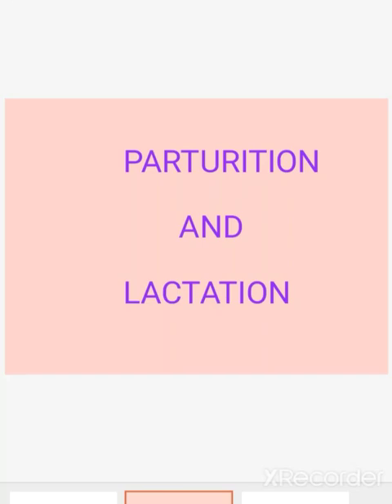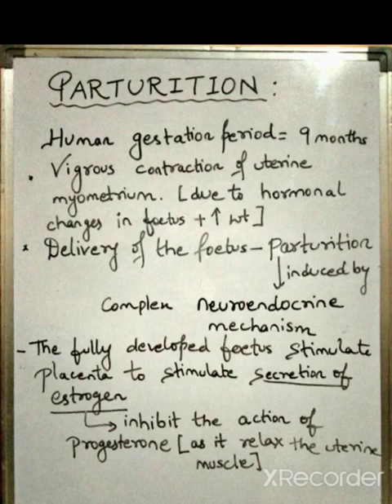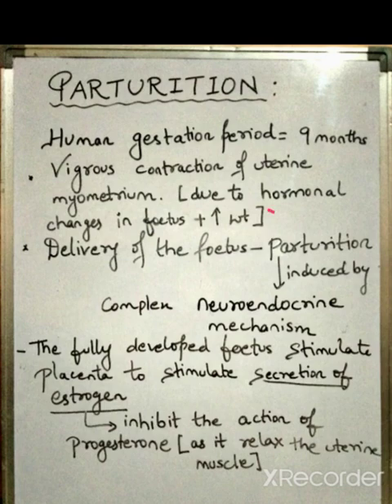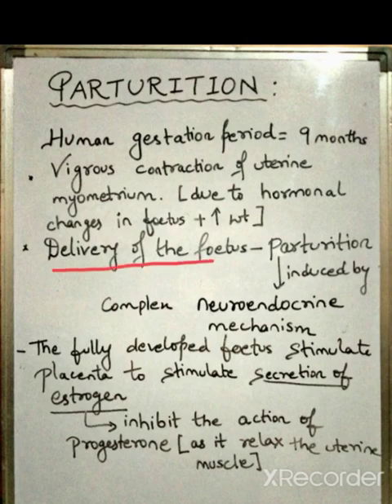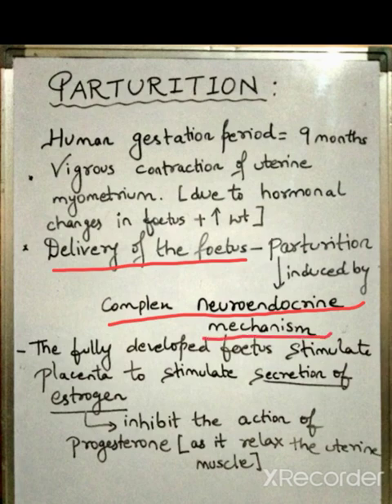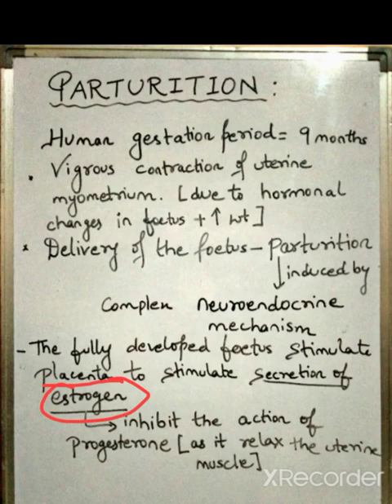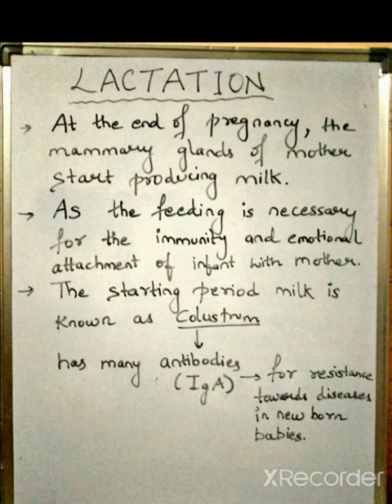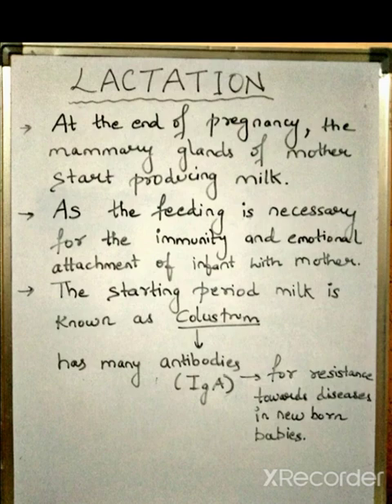Class - 12 Sub - Biology Chapter - 3 part 16 parturition and lactation